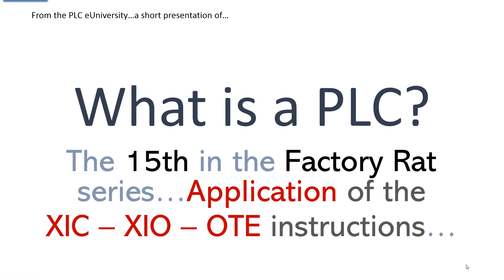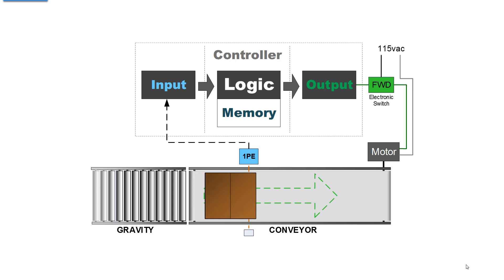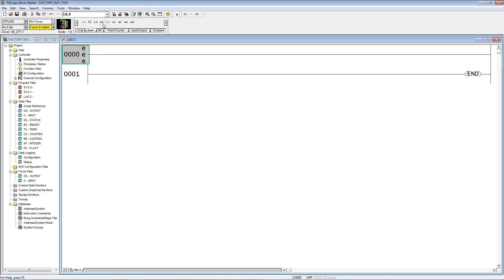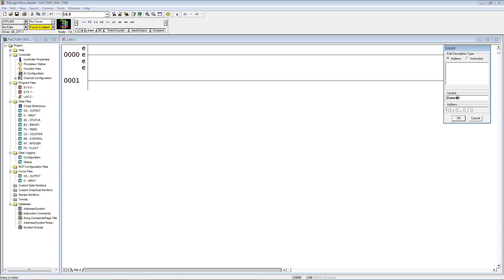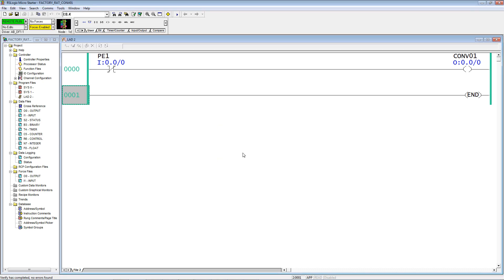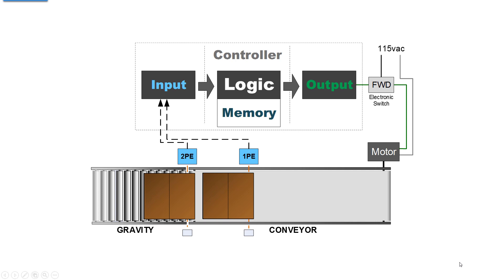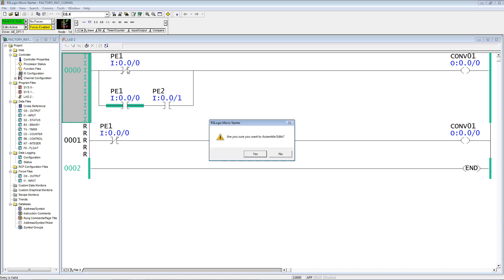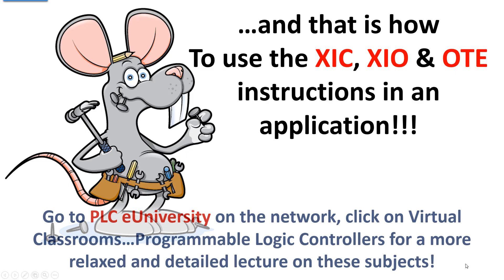What is a PLC? 15 Using XIO, XIC & OTE to control a motor with photoeyes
This is the fifteenth in a series of short presentations on PLCs. This presentation demonstrates the TrueIfON and TrueIfOFF instructions determining the state of a memory location influenced by the OTE, energize output instruction.